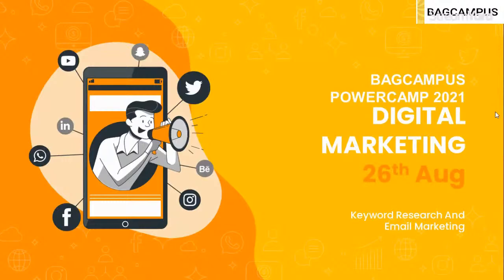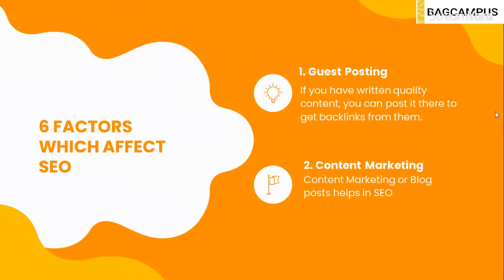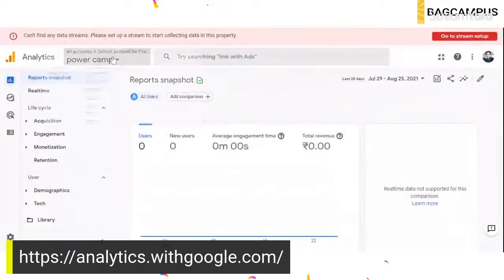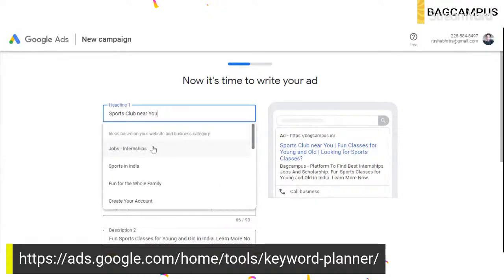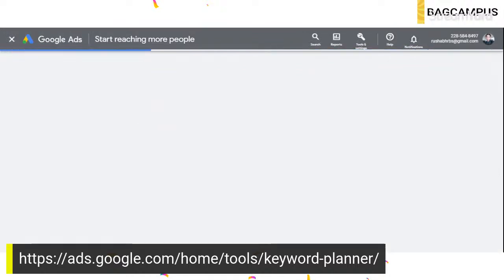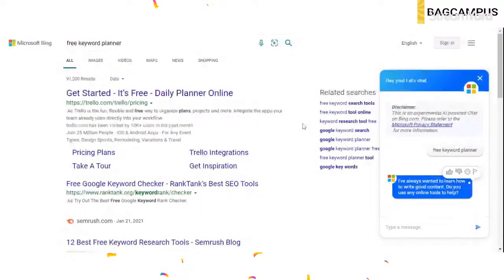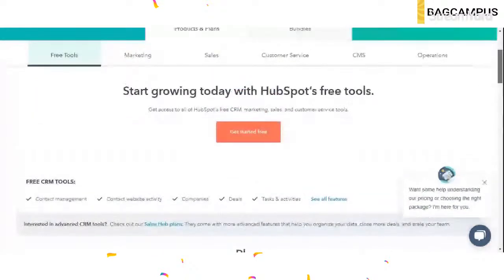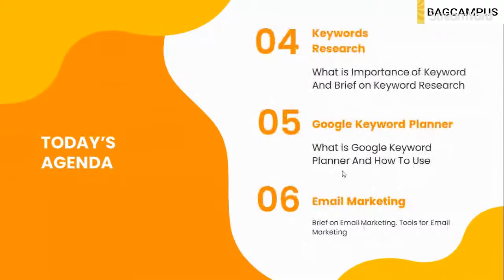Digital Marketing - SEO, Keyword Research And Email Marketing | BAGCAMPUS POWERCAMP 2021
Session 03: We'll Discuss More SEO And Various Tools Which We Will Use For Keyword Research. A Brief on Google Keyword Planner. Discussion on Email Marketing

About Power Camp 2021:
This is a Training-Cum Competition Organised By Bagcampus Internship and Job Fest Cell, Where The Head Team of Bagcampus is Providing Free Training Sessions For Students In Top 8 Domains

About Digital Marketing at Power Camp:
Digital Marketing Tutorials Include SEO, Basic on Digital Advertisements (Google Ads), Affiliate Marketing, Social Media Marketing, Email Marketing And Other Ways of Digital Marketing And Topics like Google Analytics, Keyword Research, Google Ads And Career in Digital Marketing.

More Details Will Be Updated Here